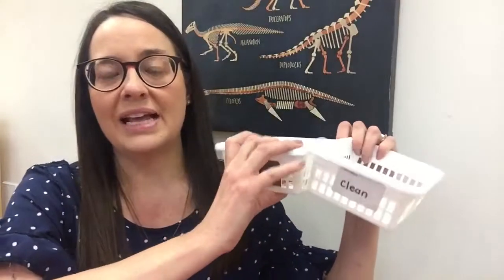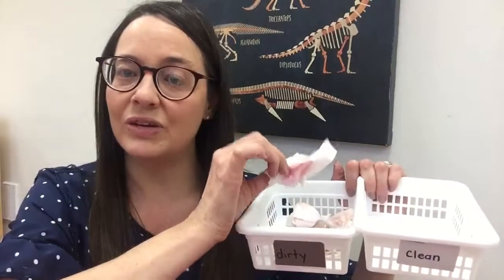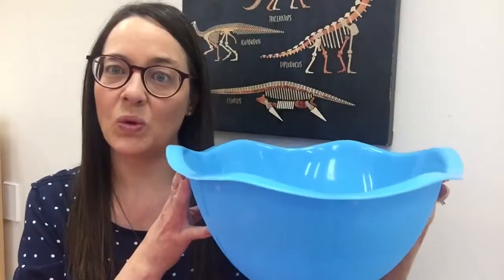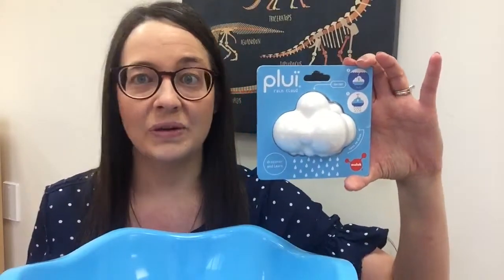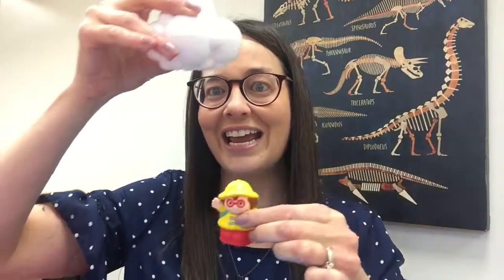Spring weather activities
This video share a group directed rainbow drawing activity as well as a cloud water play listening activity.